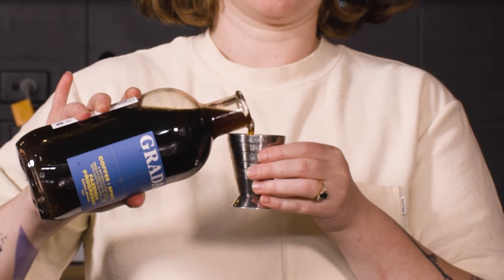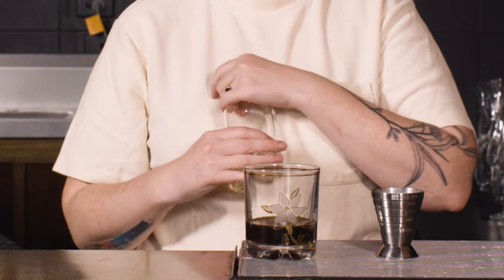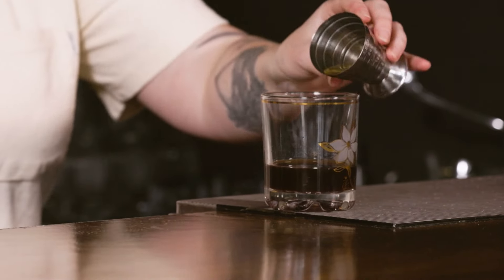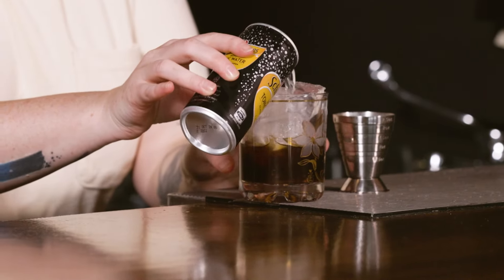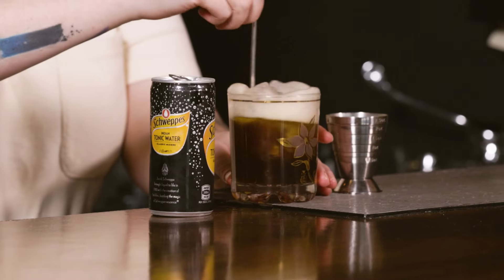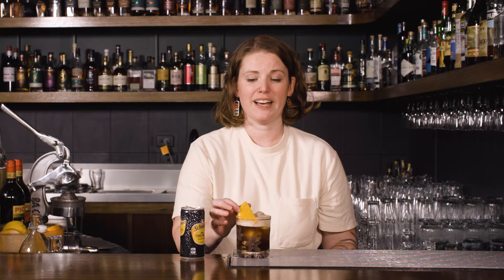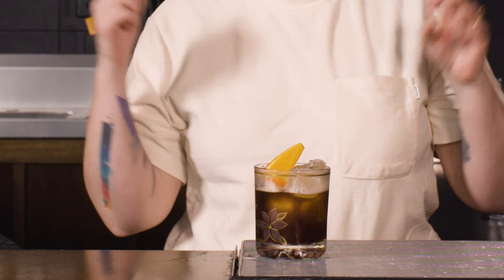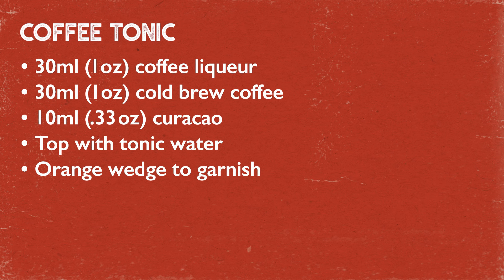Easy COFFEE cocktail to wake you up! The COFFEE TONIC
It's International Coffee Day on October 1st so make sure you celebrate with this perfectly balanced coffee cocktail!

30ml (1 oz) coffee liqueur
30ml (1 oz) cold brew coffee
10ml (1/3 oz) orange liqueur (optional)
Top with Indian tonic water
Glass: rocks
Garnish: orange wedge

If you'd like to know more about my bar, Goodwater, check us out

And if you're in the neighbourhood please pop in and say hi!